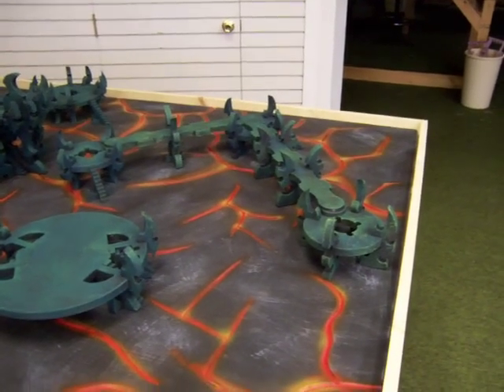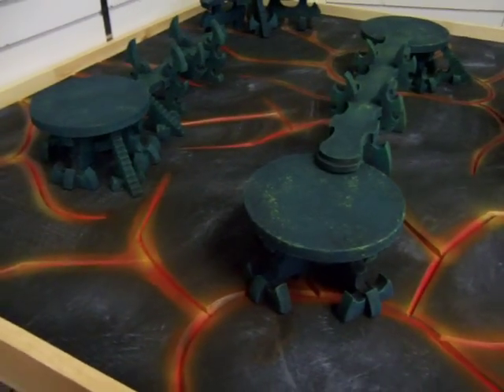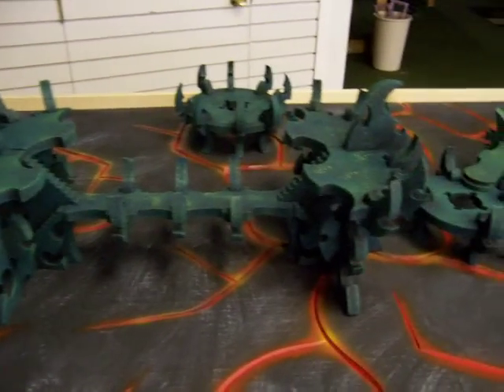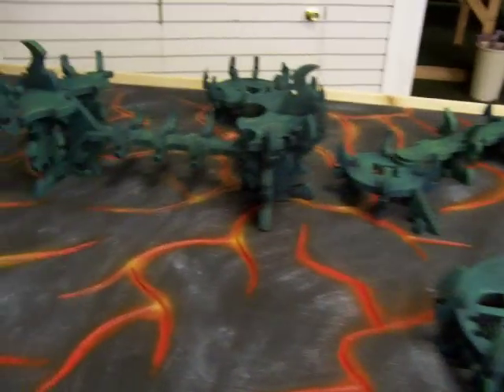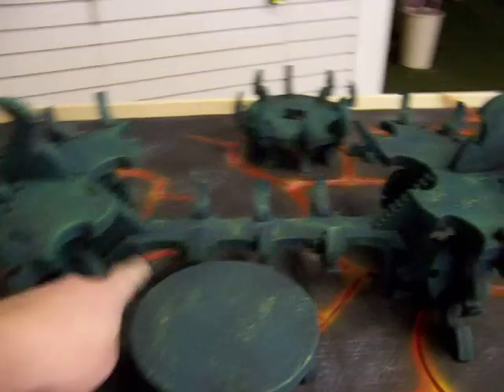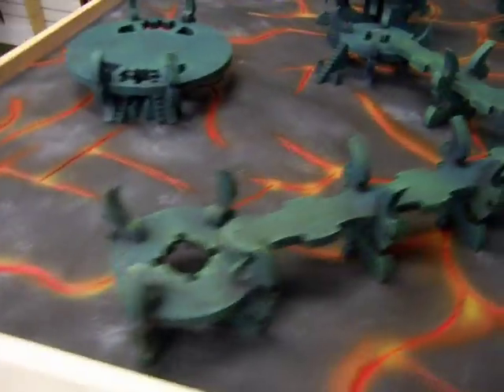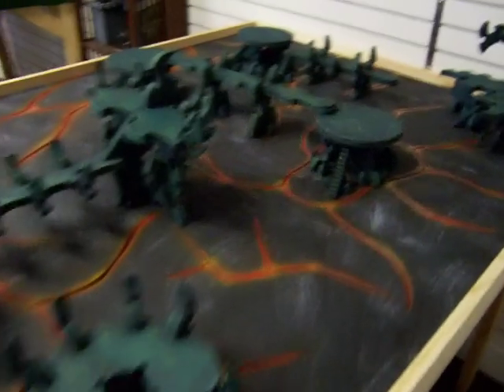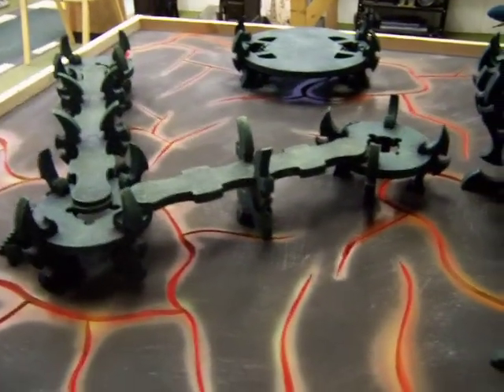JL Miniatures video for Modest magic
Nick is a great guy and has some fantastic terrain pieces from modest magic. Hit like and go get your terrain from the man. Tell him I sent you. I did use my camera so Im sorry if not as clear as I normally do.Terrain is for sale. I will also have other sets to paint the way you like. Hit me up on the price. I will be doing a 40k game on it soon.